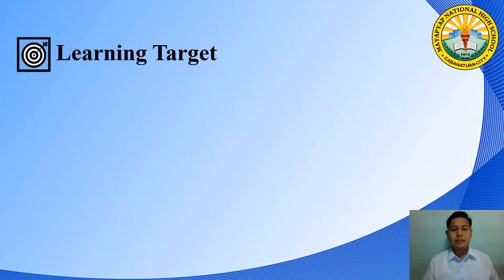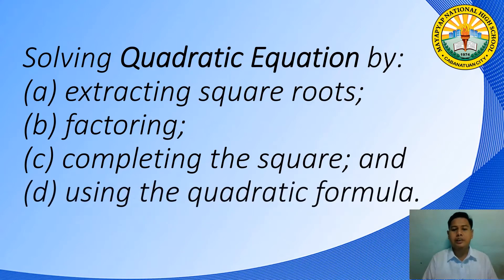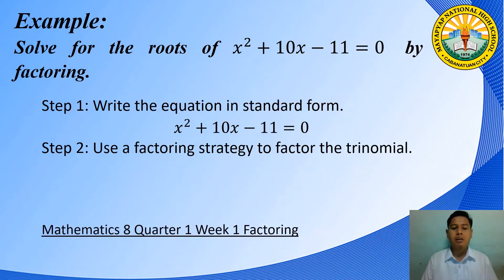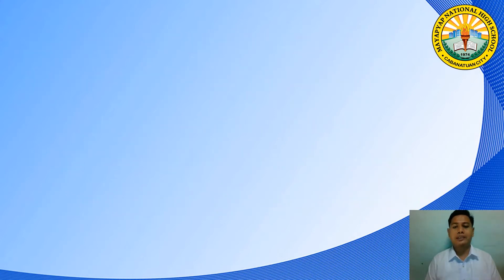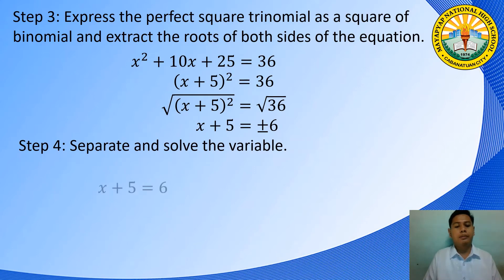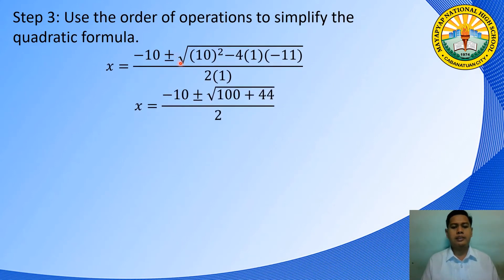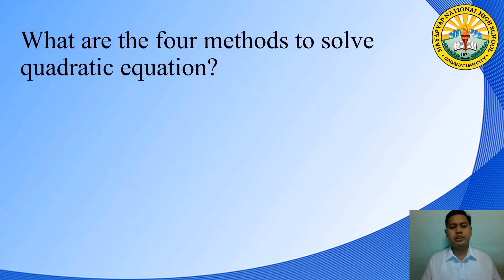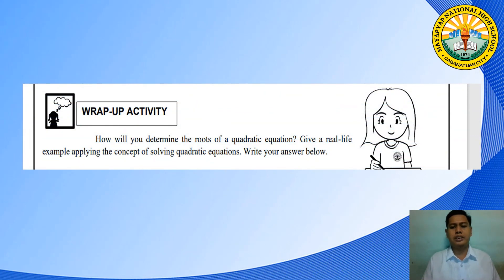Math 9 Quarter 1 Week 1b